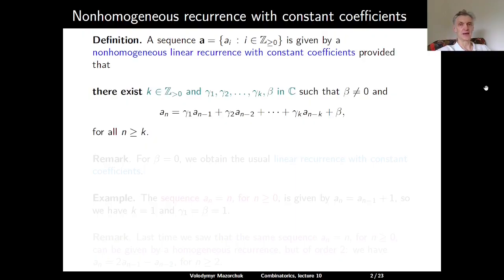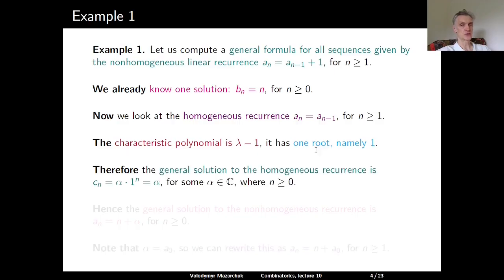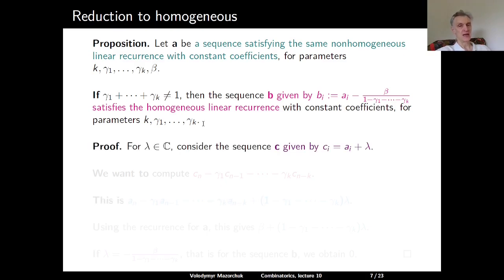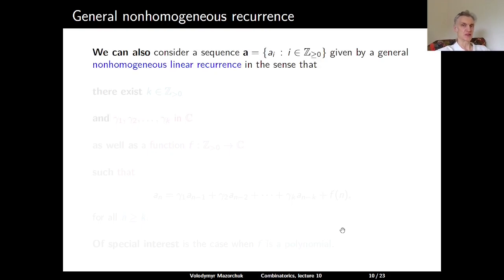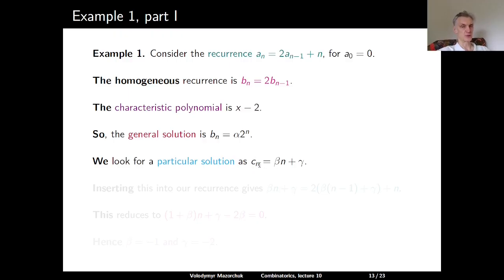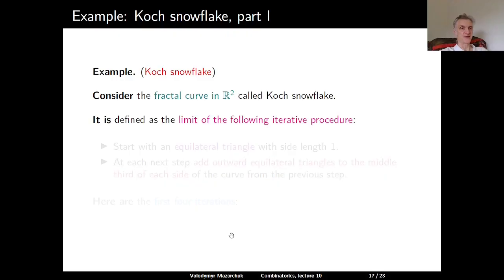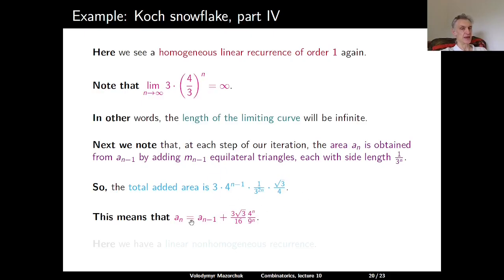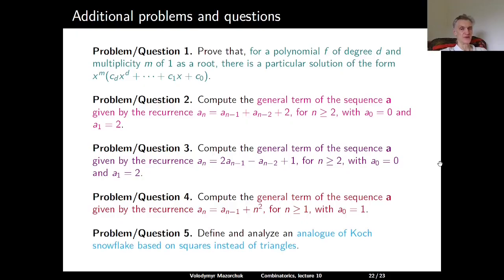Combinatorics. Lecture 11: Nonhomogeneous recurrence (by W. Mazorchuk)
Combinatorics.